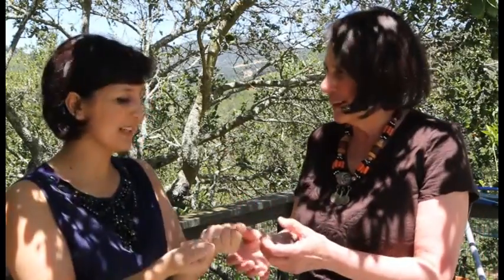Alia's Tips: How to Fix a Cracked Tagine!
Paula Wolfert gives us a super tip on how to fix a cracked tagine! Place the tagine in a pan, fill it with 2 inches of milk, place it in the oven at 300 F degrees and bake it for 5 hours. Let it cool in the oven overnight and voila!!!